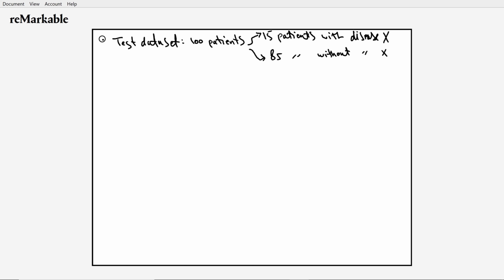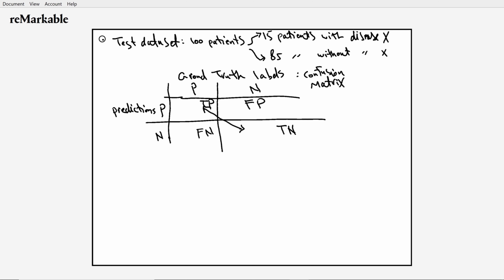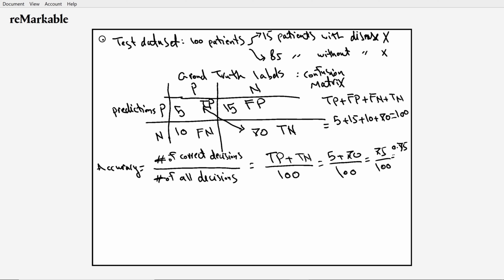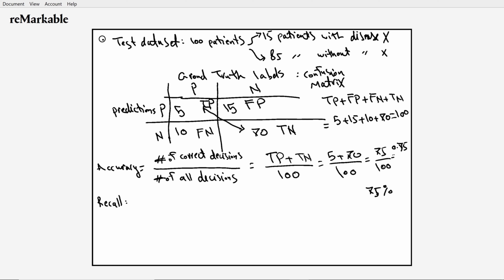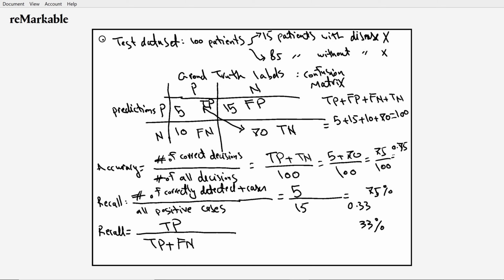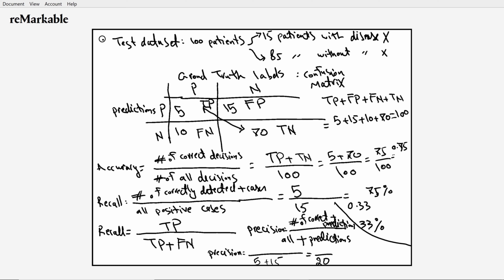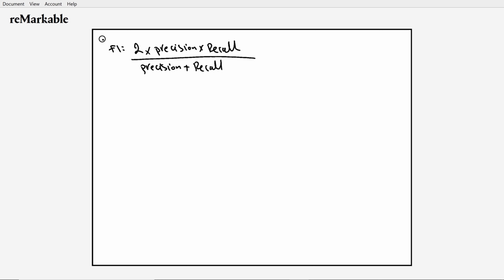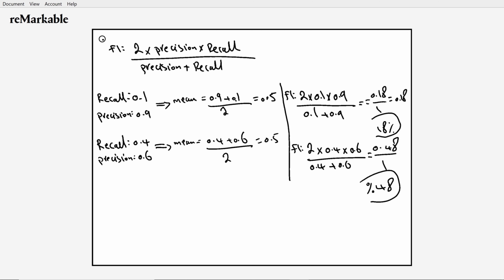5- Model Evaluation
In this video we will learn how to evaluate the performance of the models you build. We will discuss different performance metrics and calculate these metrics using an example.